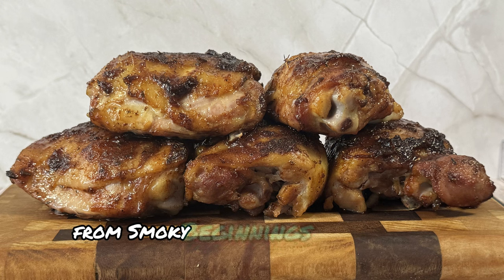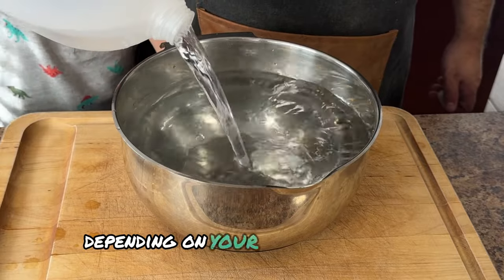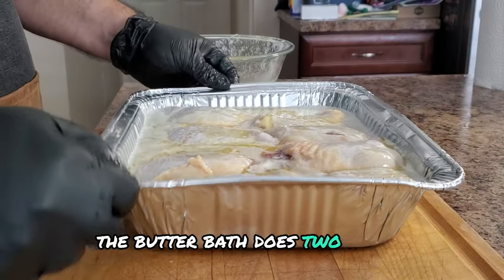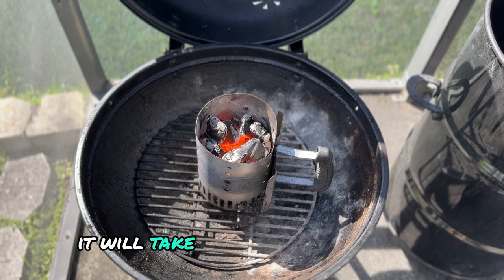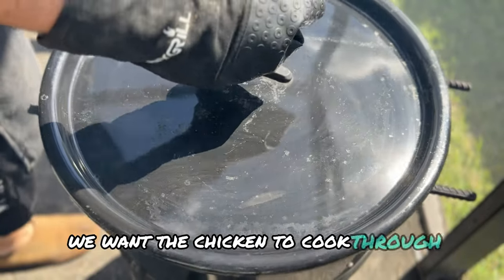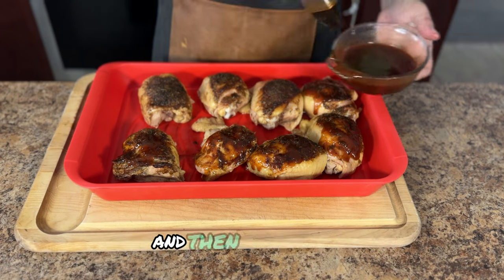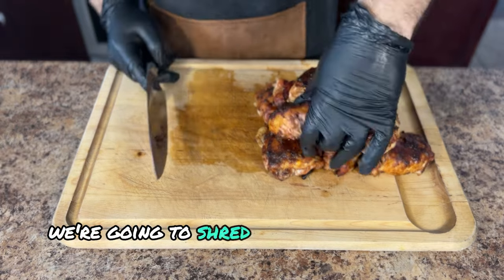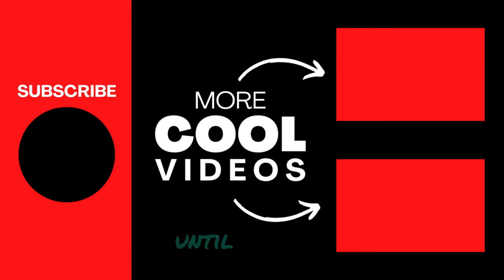CRAZY JUICY Chicken Thighs (Butter Bath Hack!)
Are you tired of dry, flavorless chicken?  In this video, I will show you how to turn those nightmares into juicy, delicious perfection with a simple butter bath technique.

Follow along as I walk you through prepping the chicken and bathing it in a rich, buttery sauce that explodes with taste.

This recipe is perfect for beginners and experienced cooks alike and is guaranteed to leave you wanting more.

Ready to ditch the dry chicken and experience a taste sensation?

Watch now!

Timestamps
0:00 Intro to CRAZY JUICY Chicken Thighs (Butter Bath Hack!)
1:06 The Brine
1:41 Marinating the Chicken overnight
2:14 The Butter Bath: Luxurious or Excessive?
2:37 Benefits of the Butter Bath
3:14 The Spice Rub
3:44 Setting up the smoker
4:53 Adding Chicken to the Smoker
5:19 BBQ Glaze Recipe with Honey
7:11 Explanation of Perfect Cook Temperature
8:13 Success Tips for Butter Bath Chicken
8:40 Outro